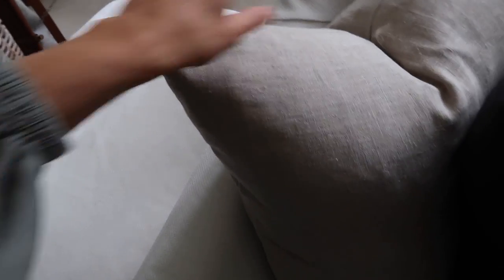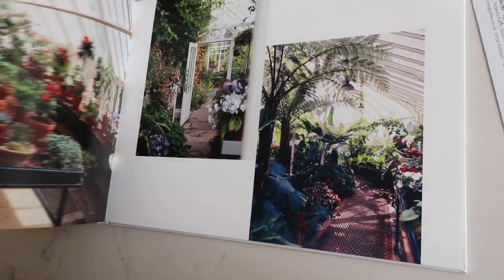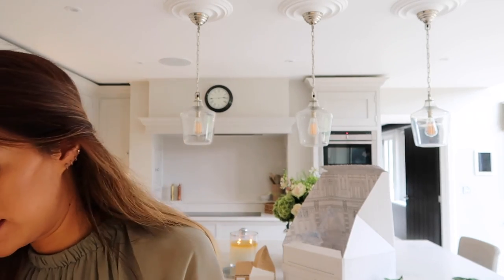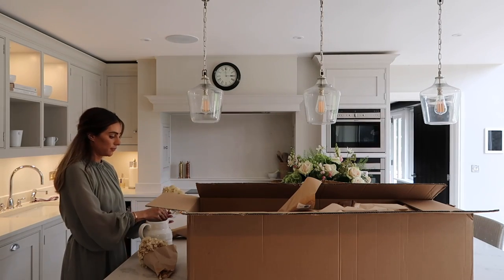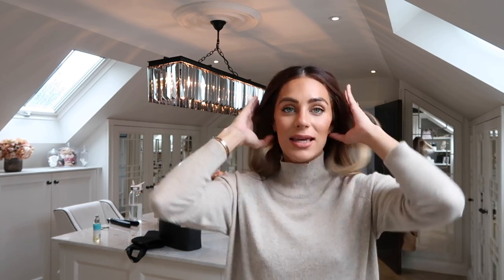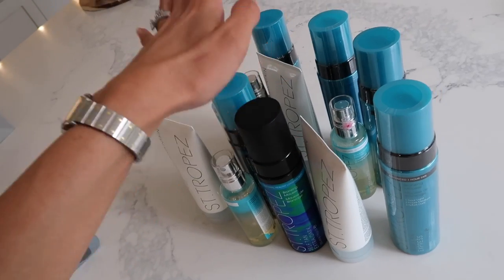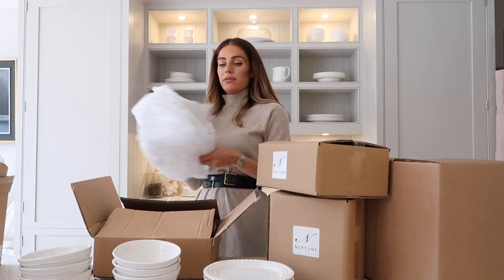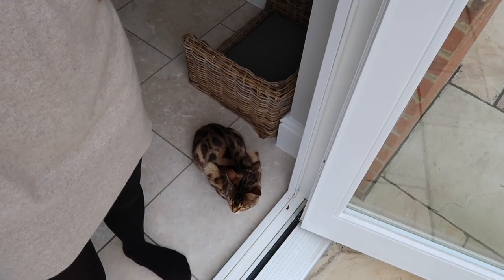THE MOST EXCITING VIDEO OF THE SEASON | Lydia Elise Millen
HOMEWARE SHOPPING & STYLING

TOWCESTER
NN12 9BU

FEATURED PRODUCTS
DIPTYQUE FEU DE BOIS SCENTED CANDLE
AUTUMN BOTANICAL CANDLE
CERAMIC TRAY
AERIN AMBER MUSK
ST TROPEZ EXPRESS MOUSSE
ST TROPEZ FACE MIST
ST TROPEZ CLASSIC BODY LOTION
ST.TROPEZ | SELF TAN EXTRA DARK BRONZING MOUSSE

WHAT I'M WEARING
OUTFIT ONE -

MUSIC